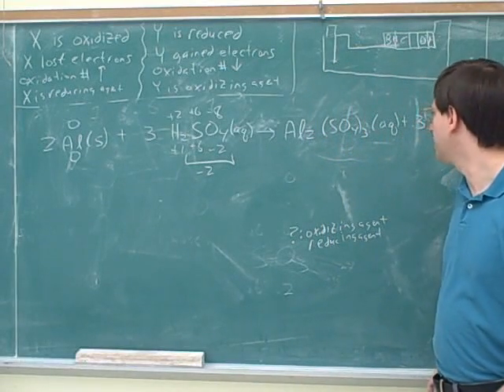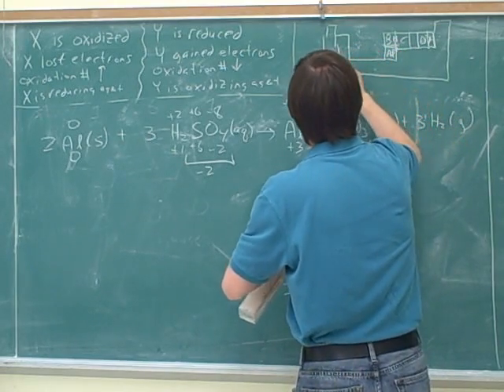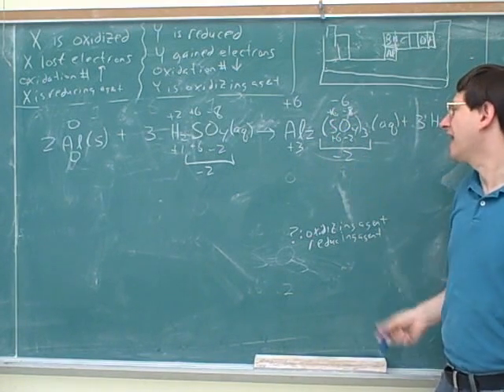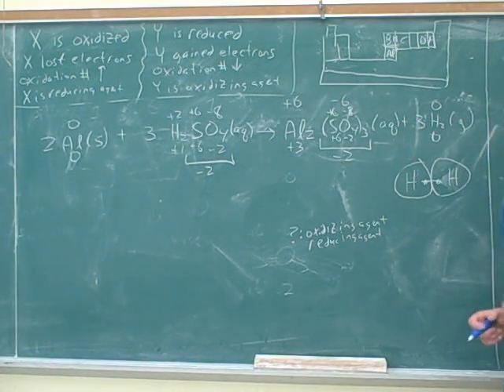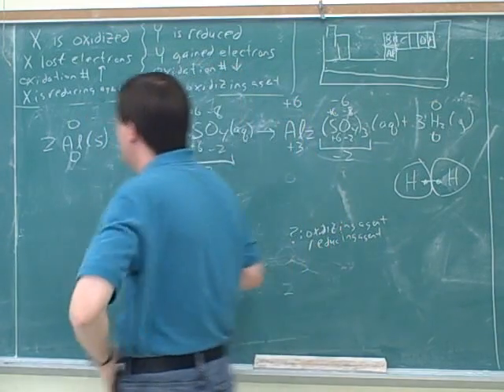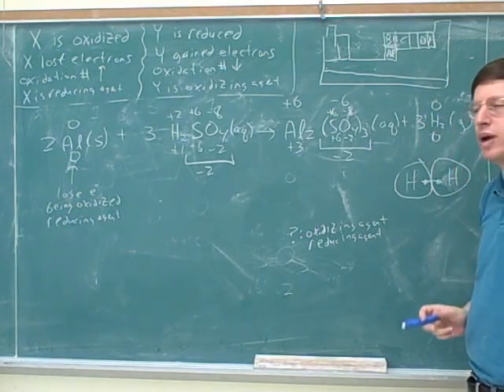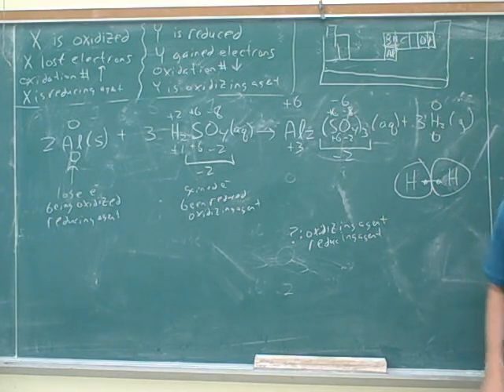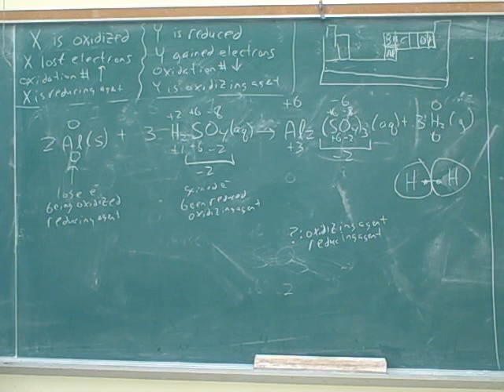Chemistry: Balancing redox reactions (4)